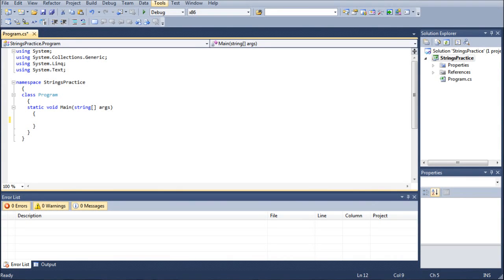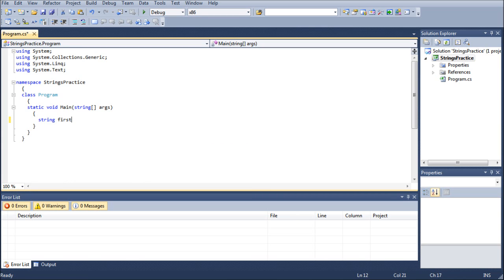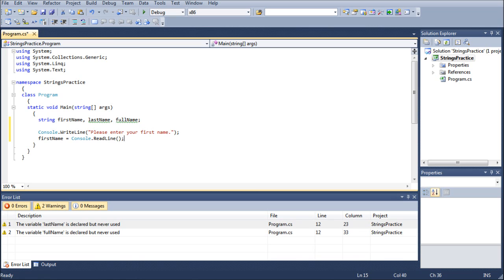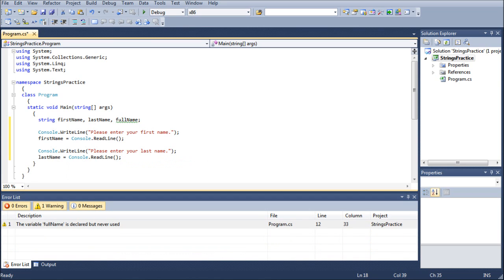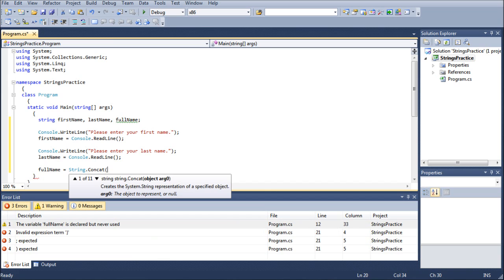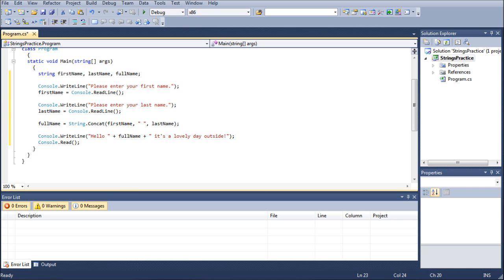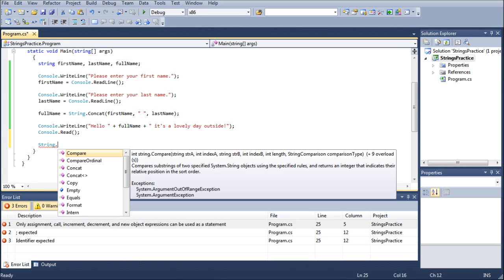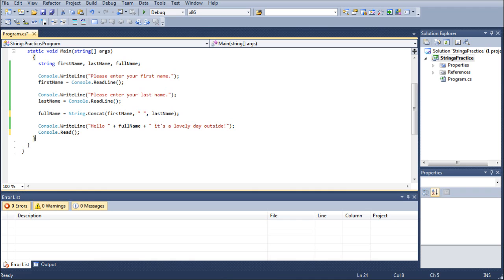C# Programming Tutorial #3 - Strings in Depth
Today we will be going over the String library briefly as well as some other miscellaneous items.

If you have any questions or comments please leave them in the comments section below.